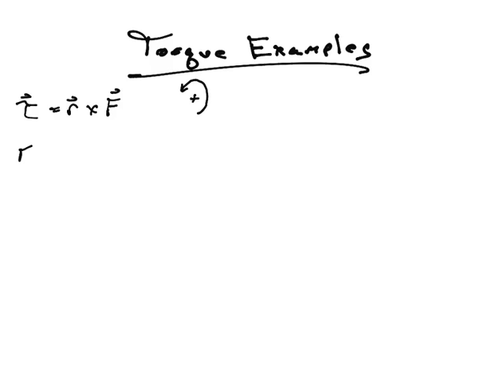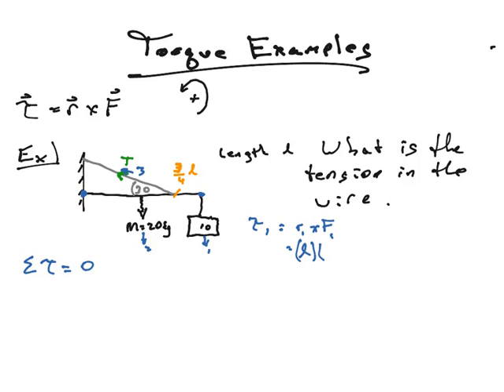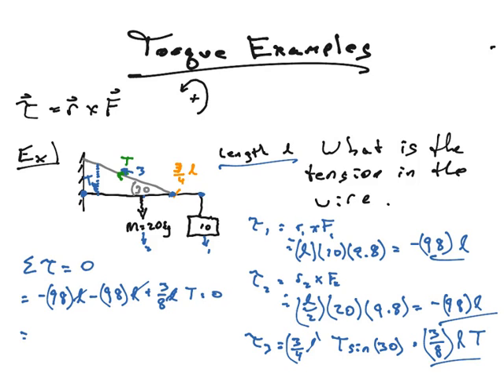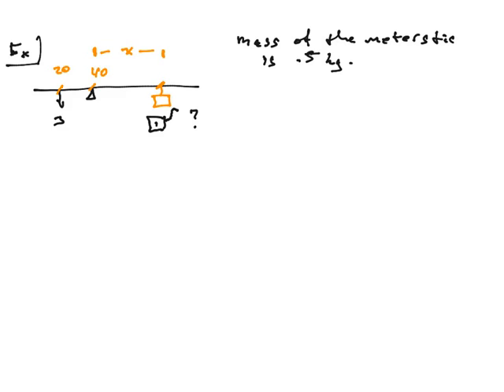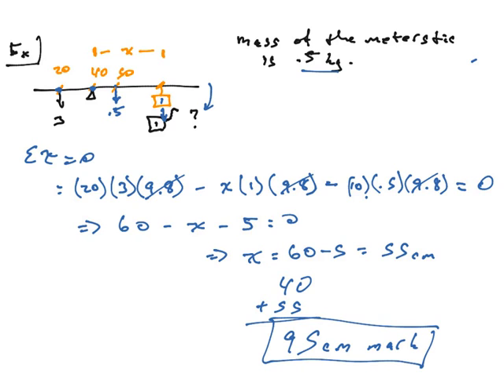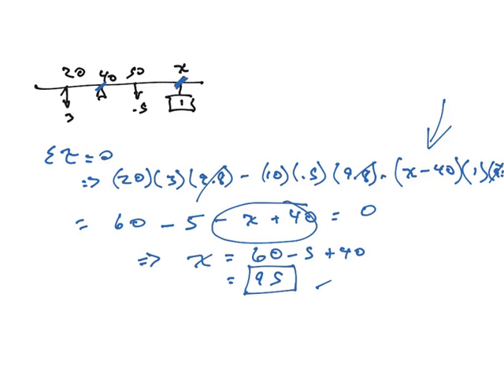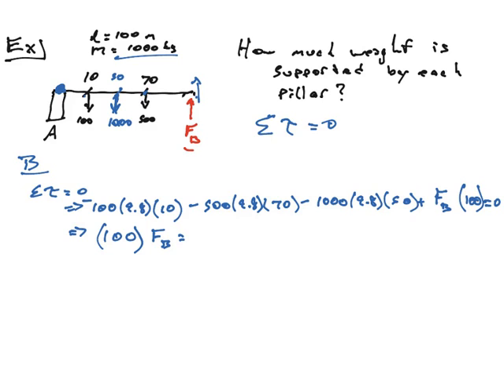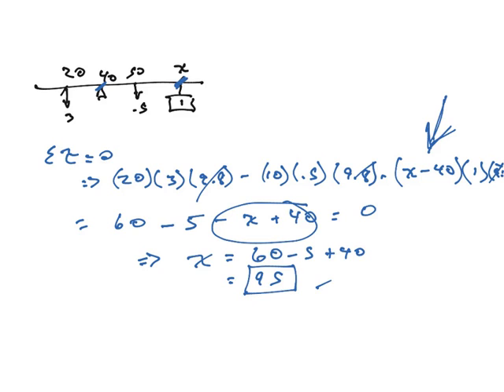TorqueExamples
This video contains several worked examples for torque.